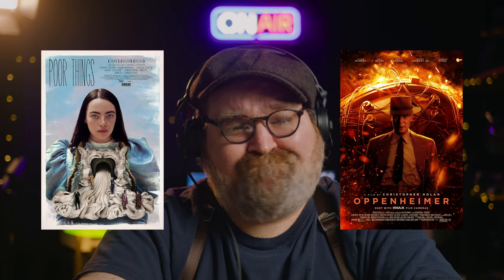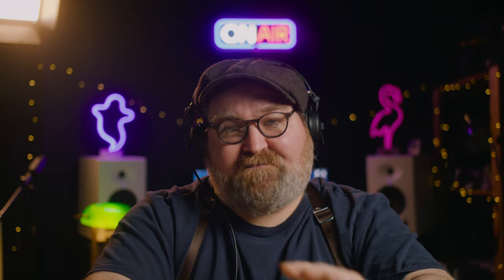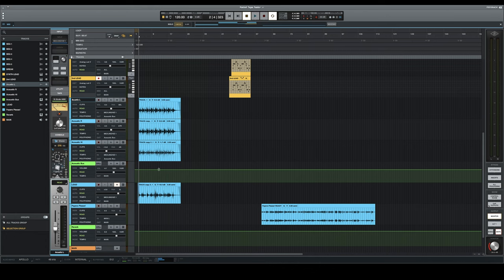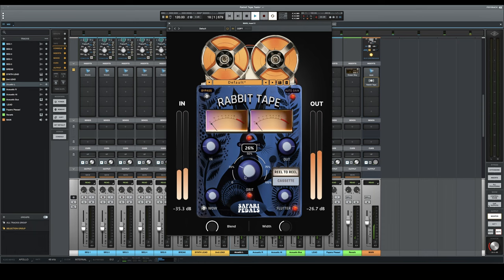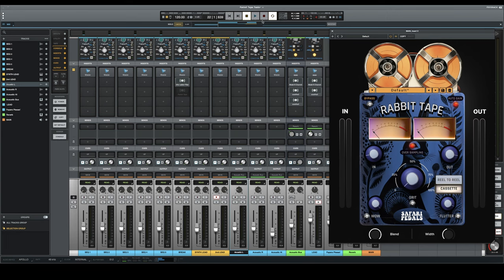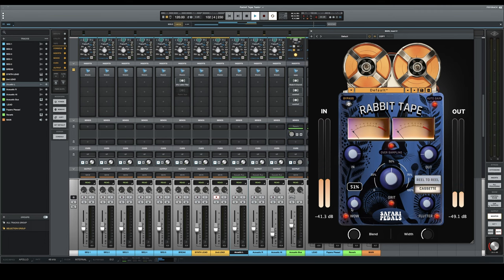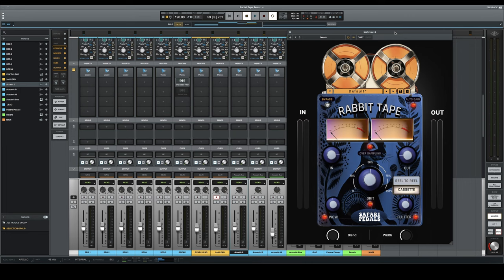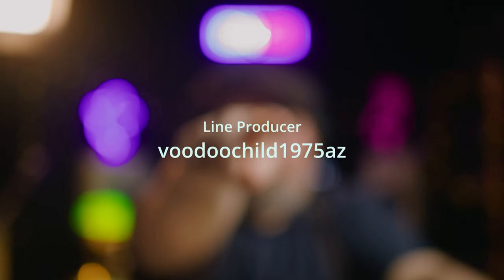Safari Pedals Rabbit Tape Plugin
In which I review the Safari Pedals Rabbit Tape plugin!

It’s a fun pedal. I did what I usually do here: I had fun playing with myself.

Behold!

I used a Line Audio CM4 for the talking head portion of my video, and a Shure SM57 for the part where I was inside my computer.

While I recover from the flood that destroyed my studio, I have a GoFundMe set up to help alleviate some of the gargantuan financial burden as requested by a fellow Time Preservationist. Here it is:

Or

Pressing the SuperThanks button at the top of my channel will really help me out.

Or if you want something for your money (I understand that well!), you can do the following:

Or

If you’re in the USA

If you’re in Canada

Feel free to skip to your desired chapter:
00:00 - Intro & Info
04:43 - Testing It Out
12:23 - Conclusion

Gear Used in this video (please use these links so I can get rich):
-Shure SM57
-Blackmagic Pocket Cinema Camera 4K
-Sigma Art 18-35mm 1.8 Canon Mount
-MetaBones BMPCC4K Ultra 0.71x Speedbooster
-Tiffen Black Pro Mist 1/8
-Atomos Shinobi 5 Field Monitor
-Samsung T7 Shield SSD
-Canon M50
-Sigma 30mm 1.4 EF-M Lens
-Sennheiser HD25 Headphones
-Neewer 120cm Motorized Slider
-Artcise 72" Video Tripod
-Manfrotto BeFree Tripod
-Manfrotto Mini Tripod (MixPre Mount)
-Godox ML60 Continuous Light
-Aputure MC RGB Lights
-Aputure MC Pro RGB Light
-Aputure Amaran T2C Tube Light
-GVM 480 LS LED light panel (backlight)
-Pixel G1s RGB Light
-Godox M1 RGB Light
-Canadian Studio 5-in-1 Reflector

Even more links to purchase ALL of my gear below! My commissions come out of Amazon’s profits, not your pocket, so the prices are the same for you no matter if you use my links or not! So why not use them?